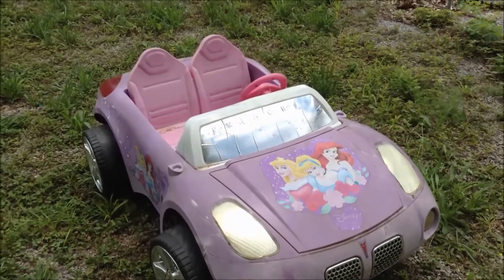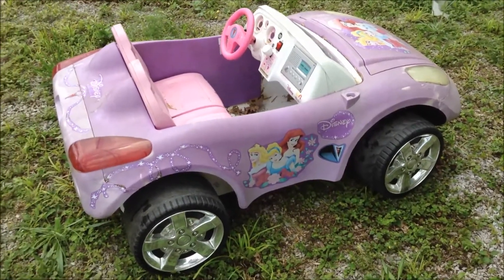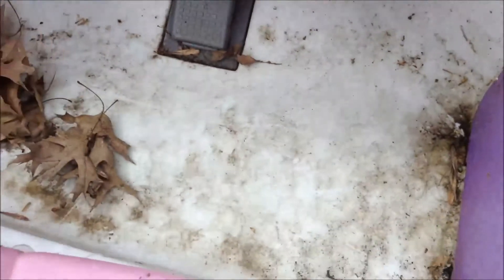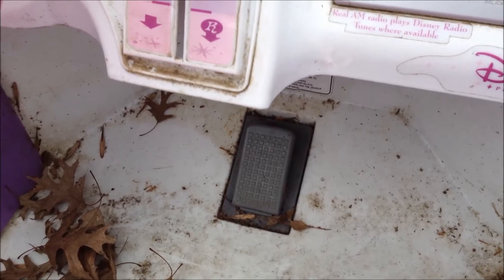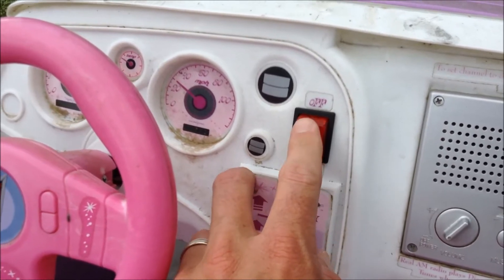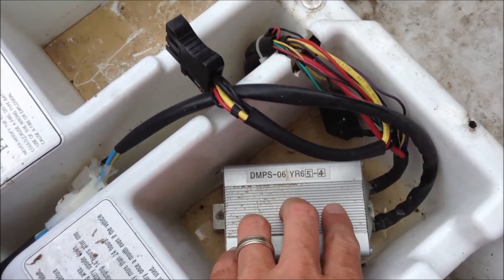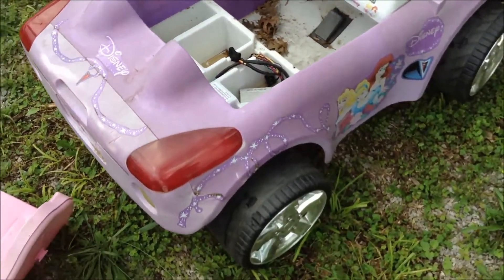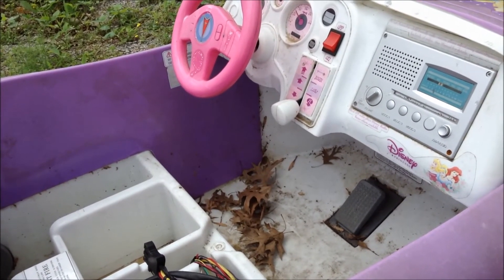How To Fix MotionTrendz Disney Princess Pontiac Solstice Power Wheels - Troubleshooting Repairs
How To Fix MotionTrendz Disney Princess Pontiac Solstice Power Wheels - Troubleshooting Repairs.  Owners Manual - Common problems and repairs on the Princess Solstice Power Wheel.